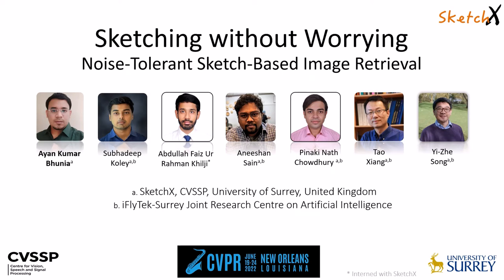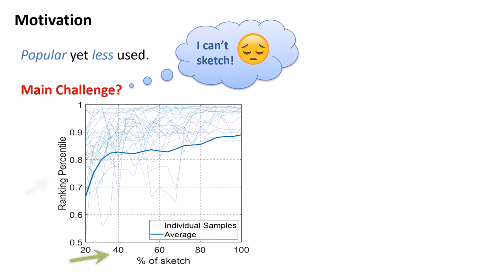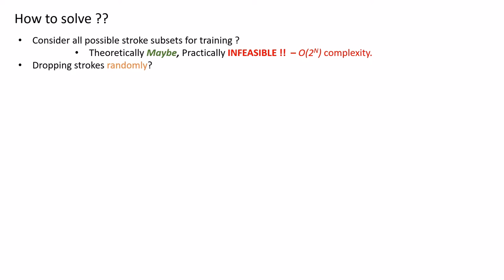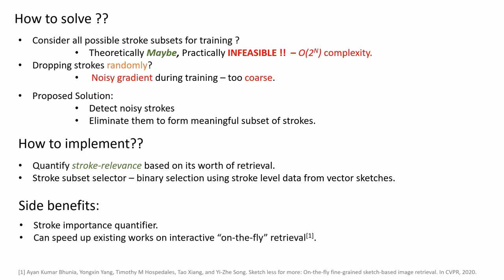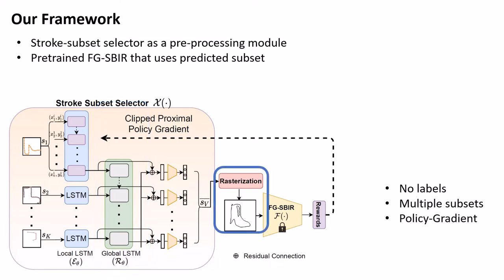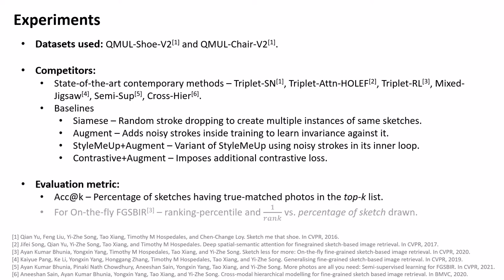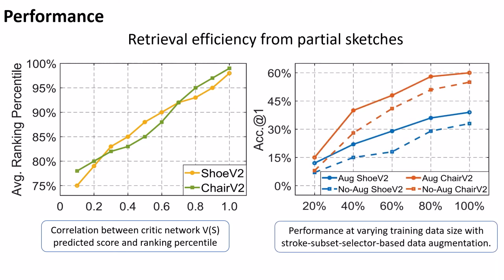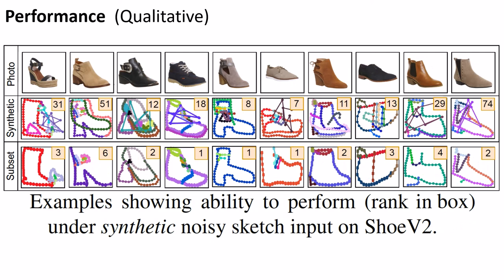[CVPR 2022] Sketching without Worrying: Noise-Tolerant Sketch-Based Image Retrieval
An overview of our paper 'Sketching without Worrying: Noise-Tolerant Sketch-Based Image Retrieval'.
Work accepted in CVPR 2022.
Authored by : Ayan Kumar Bhunia, Subhadeep Koley, Abdullah Faiz Ur Rahman Khilji, Aneeshan Sain, Pinaki Nath Chowdhury, Tao Xiang and Yi-Zhe Song.